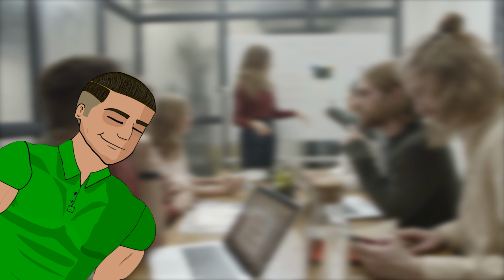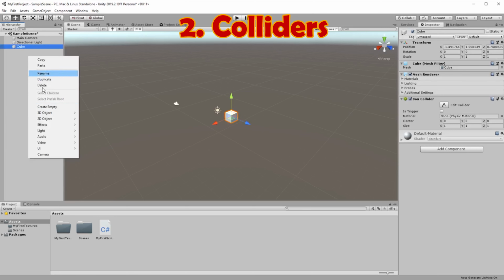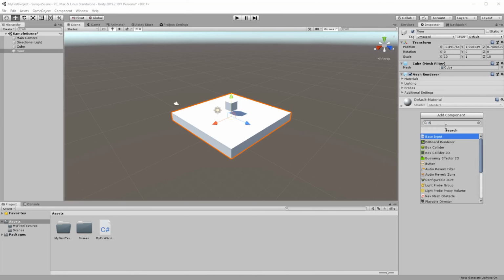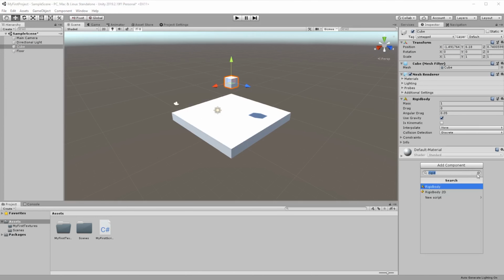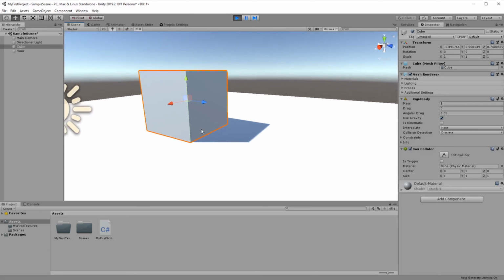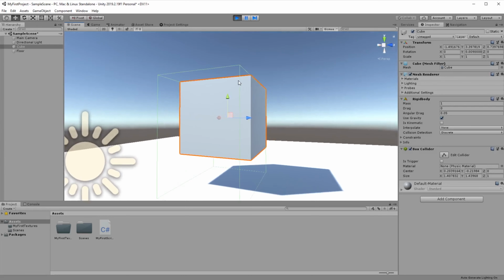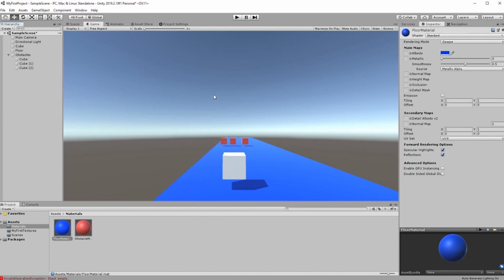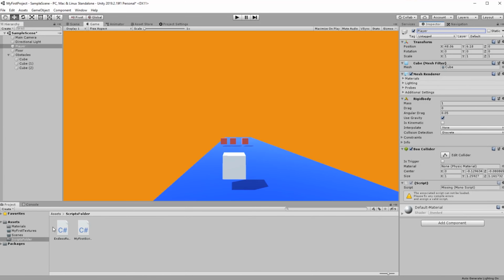UNITY BASICS : #2 Transform Component & Colliders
I hope you enjoy this kind of tutorials.